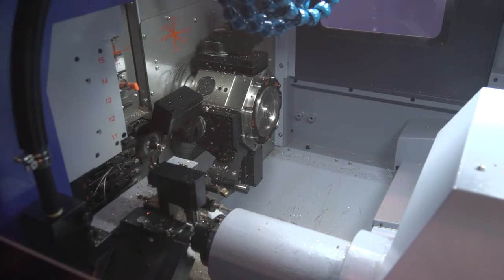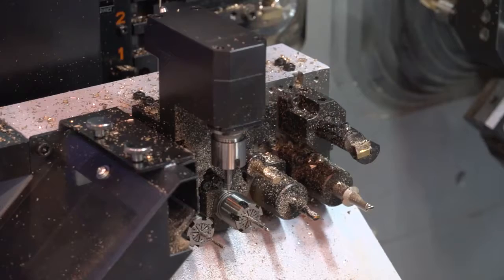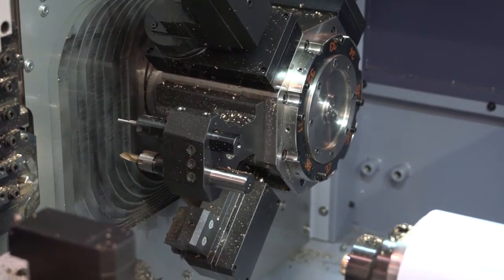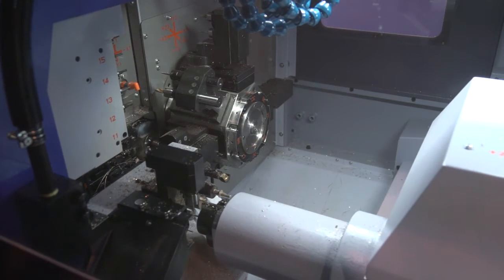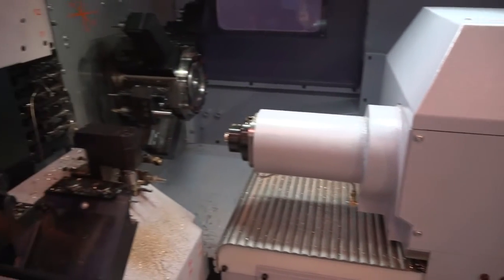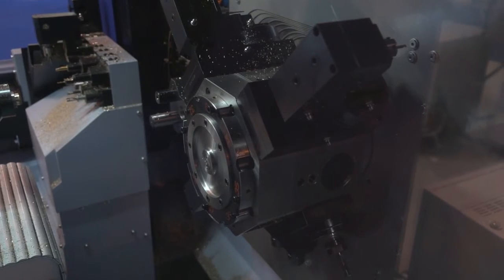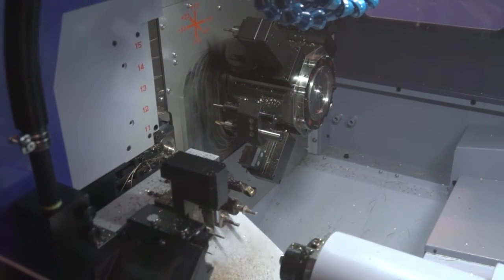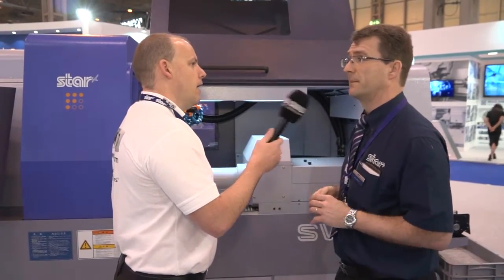Star SV 20 R Sliding head turning centre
Star's SV 20 R is a new machine being launched by Star this year. At MACH 2016, Alec Warner spent a few minutes with Paul from MTD explaining some of the features and benefits of this sliding head lathe.